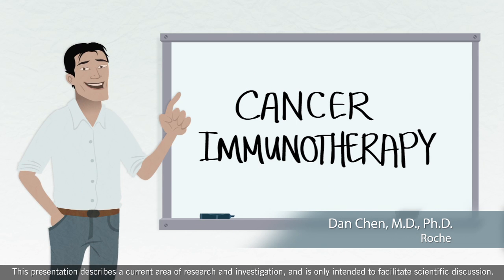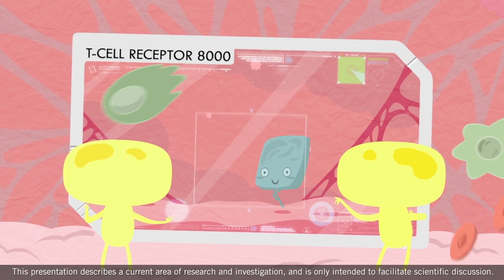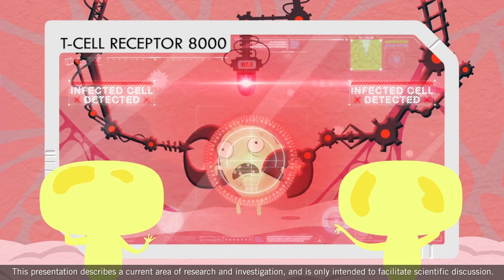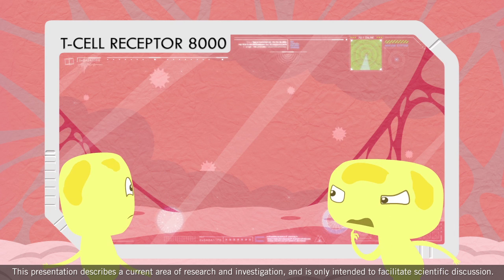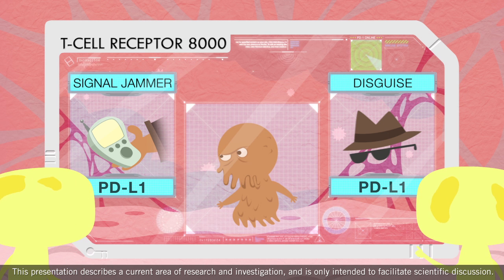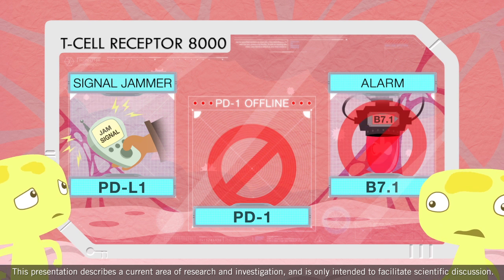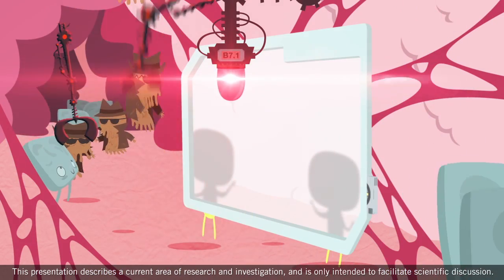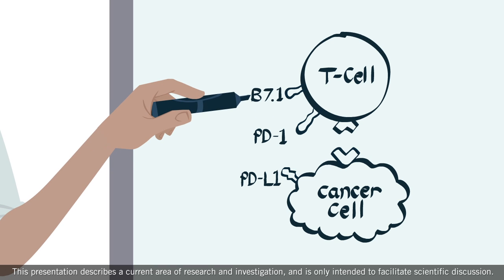PD-L1/PD-1 pathway: a security checkpoint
Our immune system is like a security checkpoint that scans our bodies’ cells to protect us from things that are harmful. Once detected, abnormal cells are attacked and removed by T-cells. A molecule found on the surface of cancer cells, PD-L1  functions as a disguise that allows cancer cells to go undetected. Dr Dan Chen explains how cancer immunotherapy may affect the PD-L1 pathway, enabling the body’s immune system to better detect, fight and kill cancer cells.